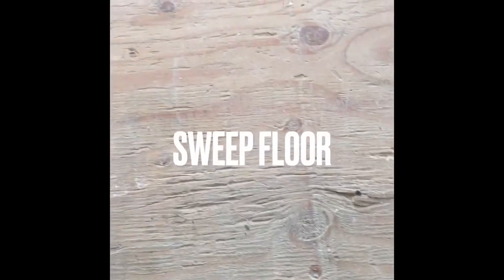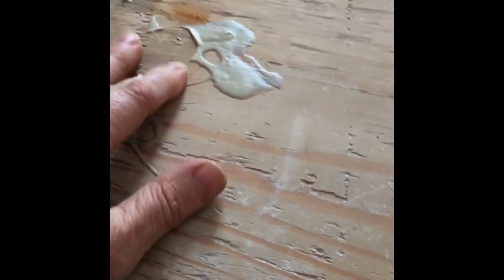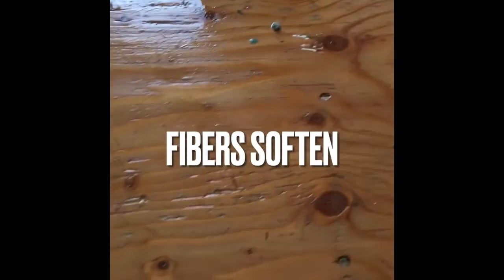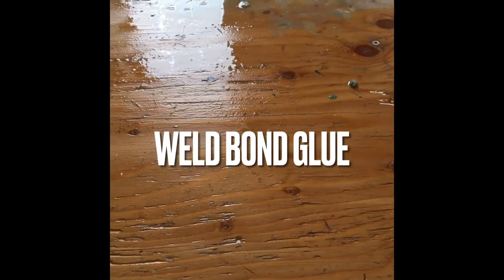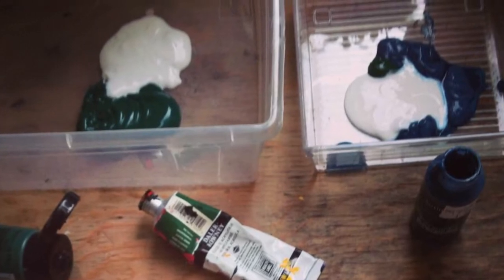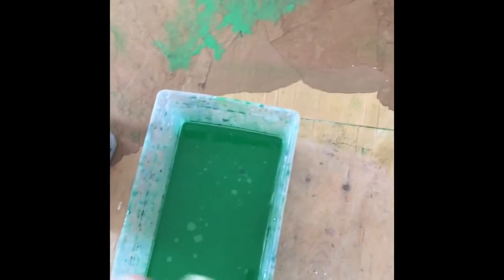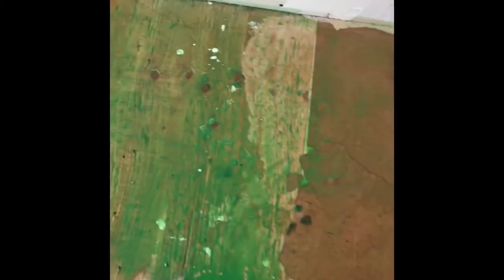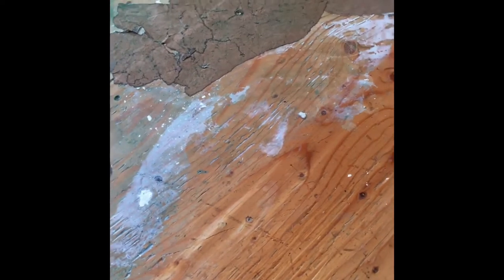DIY Paper Bag Floor Collage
This is a project we did in 2017 in Kitchener, Ontario. The process was really tested and tried and it has stood up over time. I could simply use another coat of varathane. You can be quite creative as you can see. I added leaf shape musical score and other cut pieces, as well as leaving some areas plain. Weldbond is non toxic. The thicker it is the better. What a wonderful DIY floor filled with nature and love.